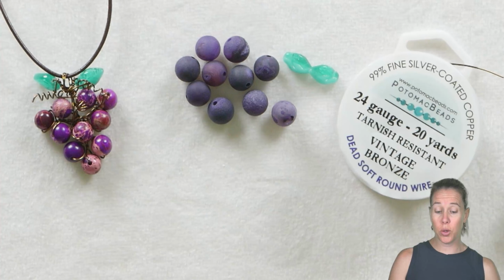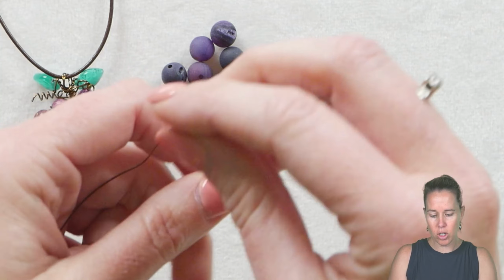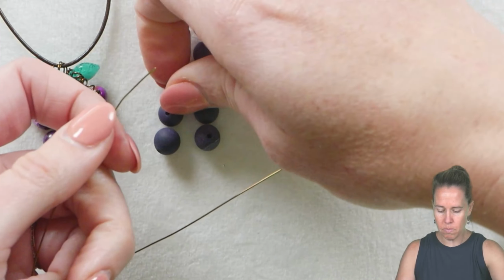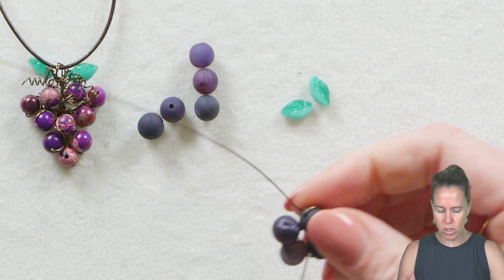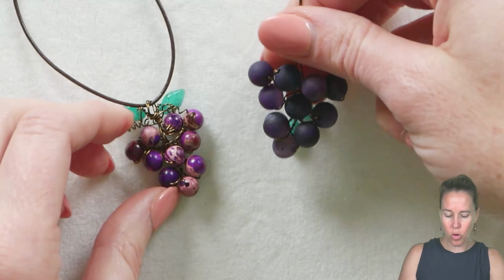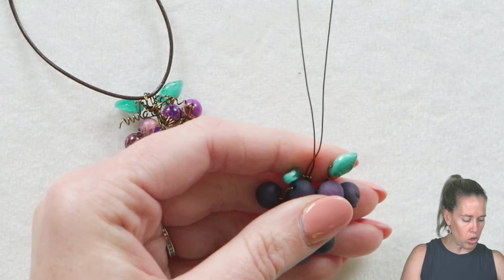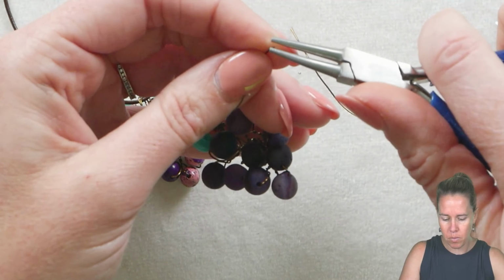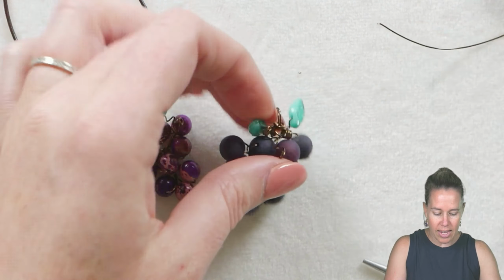Grape Cluster Wine Bottle Charm and Pendant - DIY Jewelry Making Tutorial by PotomacBeads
Celebrate National Wine day and wear this grape cluster necklace with pride. Twist thin wire around beads to create a triangular grape cluster. Add leaf beads on the top with some twisted wire to complete the look. This is great to hang from the neck of a wine bottle gift, make as a wine glass charm or simply put on a cord and wear.

Twist 24 gauge, thin craft wire around beads to create a cluster of grapes.  This is the perfect way to personalize a wine bottle gift for a friend as an ornament or present topper.  Going to a wine-tasting event? Wear this Grape Cluster as a necklace.

1. Cut a 3 foot piece of 24 gauge Potomac Craft Wire and drop one bead to the bottom of the wire leaving equal amounts of wire on each side.  Twisted the wire together to stabilize the bead in the middle.

2. Watch the Grape Cluster Wine Bottle Charm video to see the exact amount of wire to leave on each end and how to continue to add additional beads in a pattern to create a full grape vine.

3. Once you add all of the beads onto your wire, create a loop at the top of the beads and add on the leaves to finish the look.  Hang your charm on the top of a bottle of wine with ribbon, leather, or hemp.

This fun and easy wire working project will get you hooked on creating these Grape Cluster Charms to give with every bottle of wine you gift.  Use them also as a pendant, ornament, napkin holder, or present topper.  Enjoy creating these wire clusters with friends at a wine tasting party!

Time: 30 Mins
Level: Beginner
Project Length: 1-2"

The designer's suggested colors & materials:
•Druzy Agate Purple Round Beads 8mm, 10 Pieces
•Czech Leaf Drop Beads 10x6mm Teal Swirl, 2 Pieces
•Potomax Jeweler's Wire 24 Gauge Round - Vintage Bronze, ~ 3 Feet

Secondary Colorway:
•Gemstones - Purple Impression Stone Round Beads 6mm, 10 Pieces

00:00 – Intro
00:34 – Step 1
05:20 – Step 2
09:29 – Outro